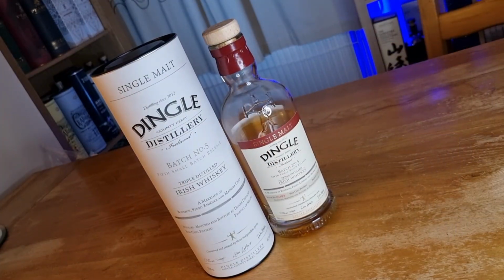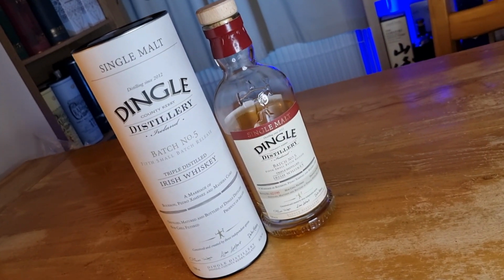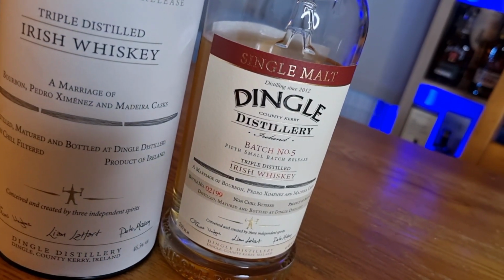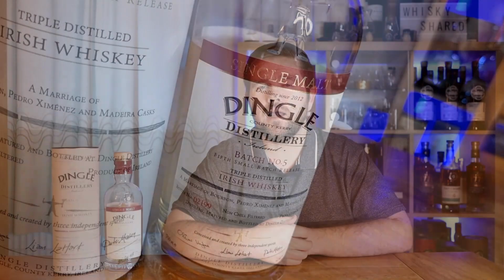Dingle Single Malt Batch 5 Review | Irish Whiskey Month 2023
In this episode, I review Dingle Single Malt Batch 5. This triple distilled Irish whiskey is bottled at 46.5% ABV and retails for £70.

- Contents -
0:00 - Introduction
1:03 - Nosing and tasting
3:56 - Conclusion